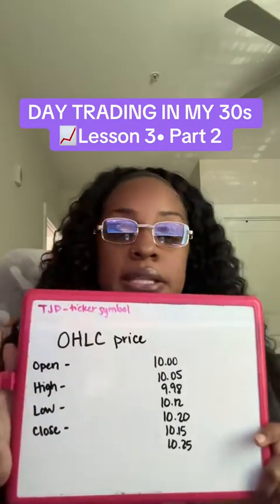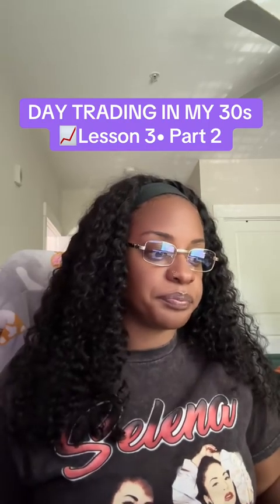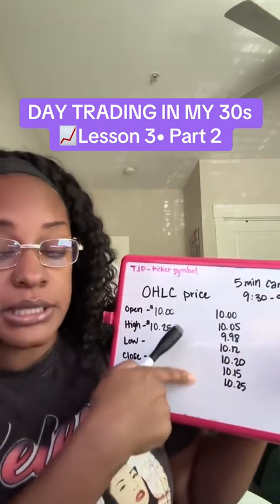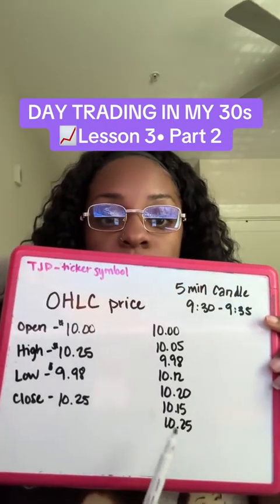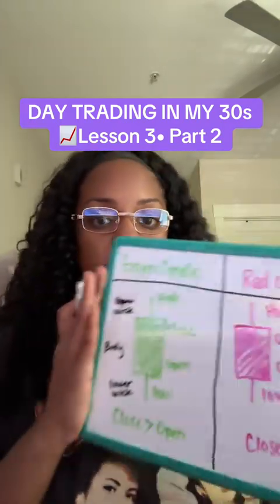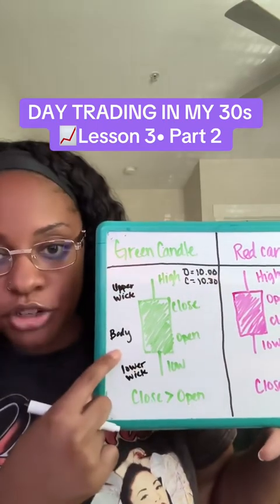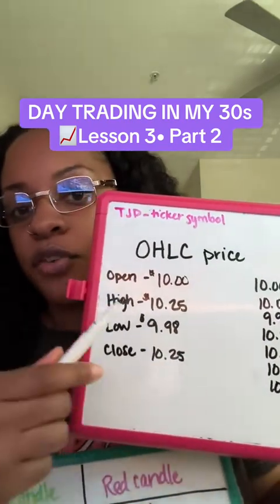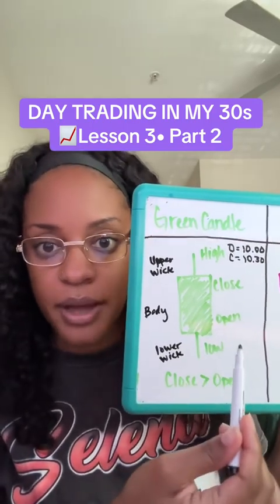DAY TRADING IN MY 30s 📈Lesson 3• Part 2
I’m not selling any ebooks or courses, I’m not a financial or legal advisor, I’m not even teaching you anything lol. I’m just a regular degular schmegular girl in her 30s trying to learn how to day trade. But, if you happen to learn something on the journey…that’s awesome!! 🤭

If you have any feedback, questions, tips and tricks…leave them in the comments please. It’s all GREATLY APPRECIATED!!